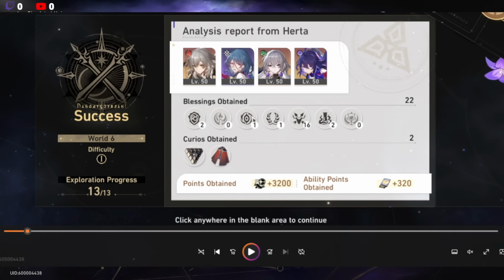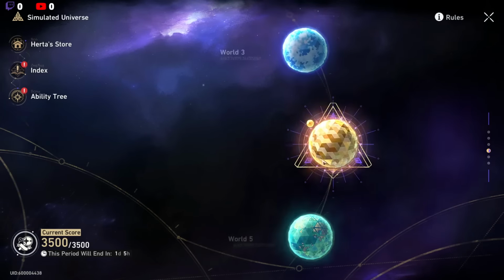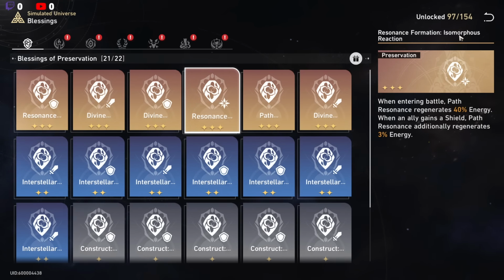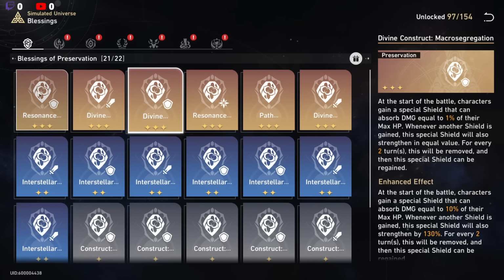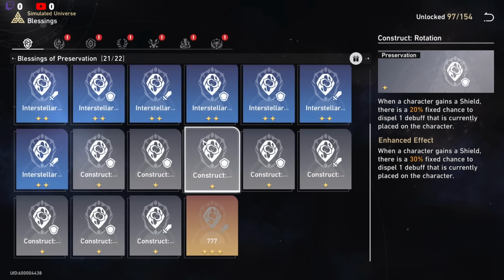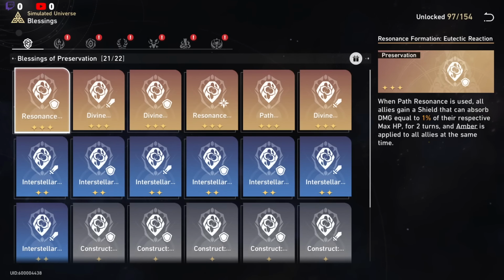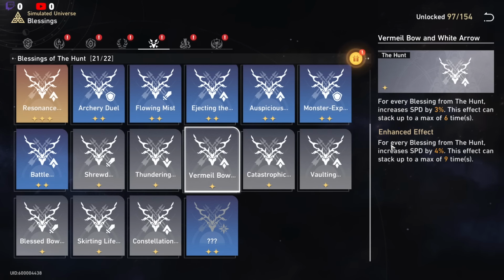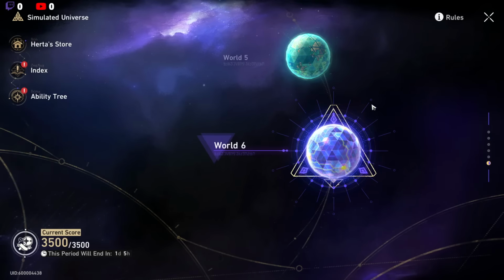Simulated Universe Meta Guide - World 6 Easy Mode!